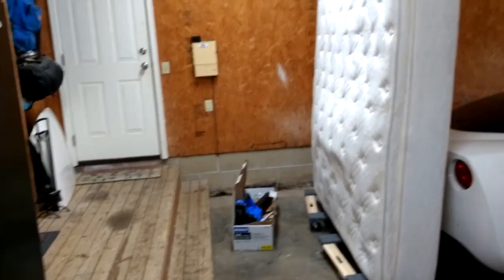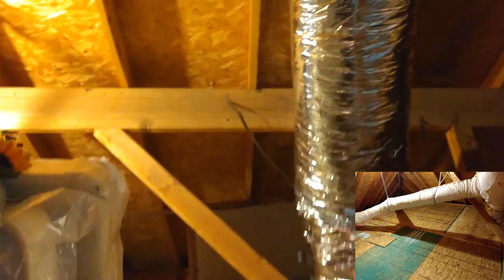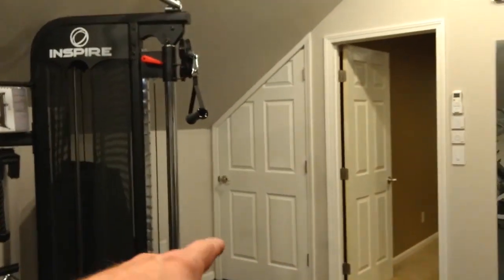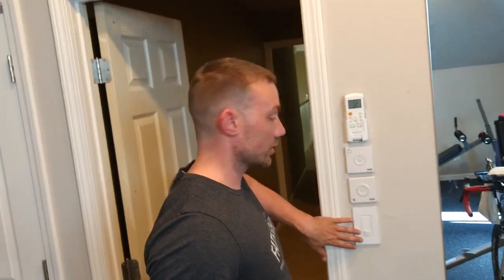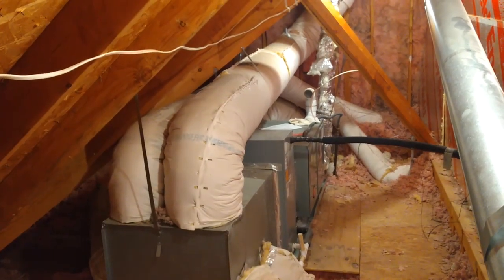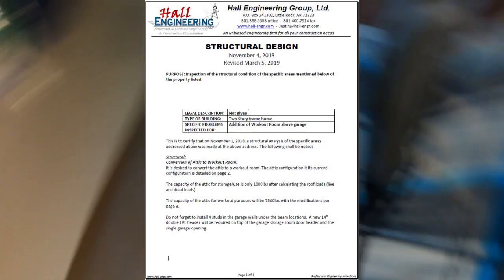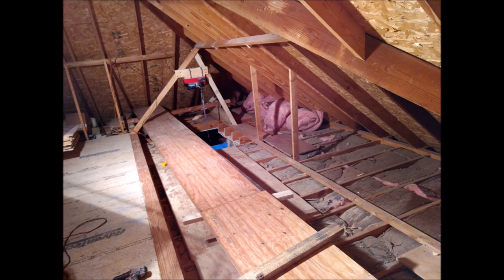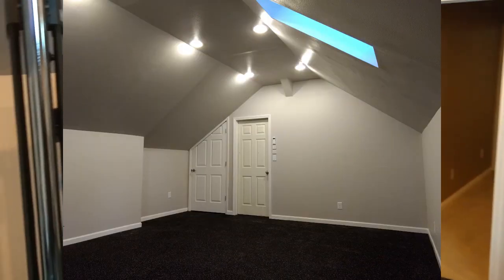Harbor Freight Crane / Coming Back to YouTube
So where have I been for the past 6 months?  This is the video where I explain everything.  Also show some cool stuff I found along the way.

Hope to the crane/hoist part of the video: 12:36
Progress pictures of the build: 15:23